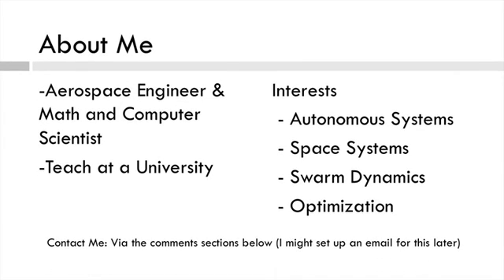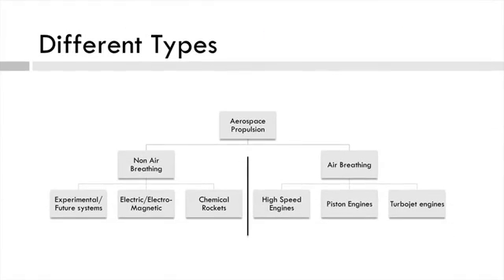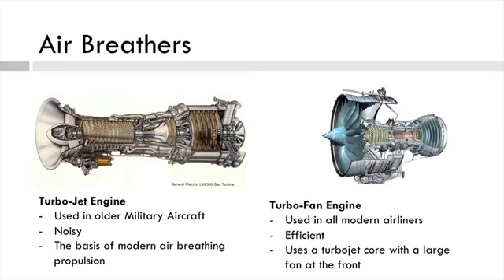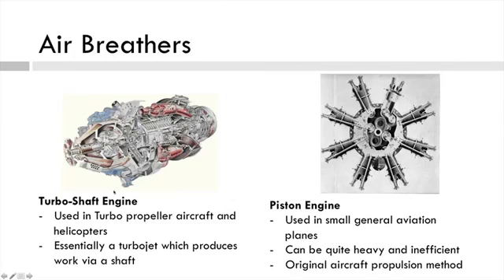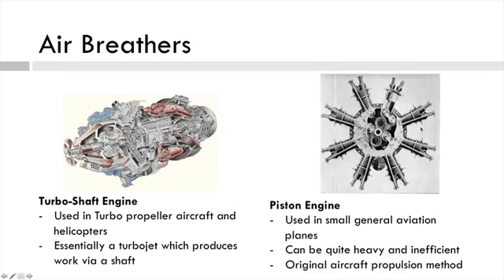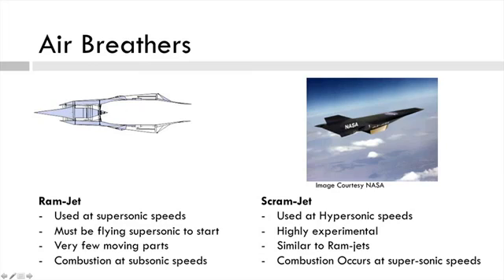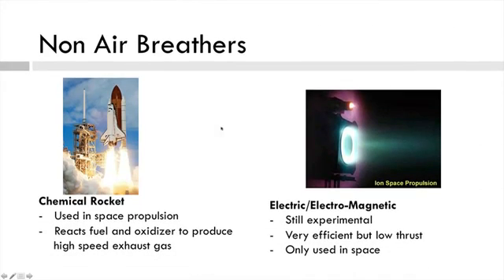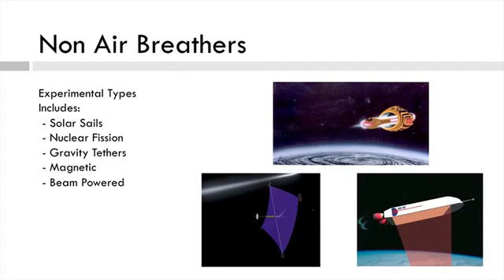Aerospace Propulsion Series Part 1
introduction to propulsion